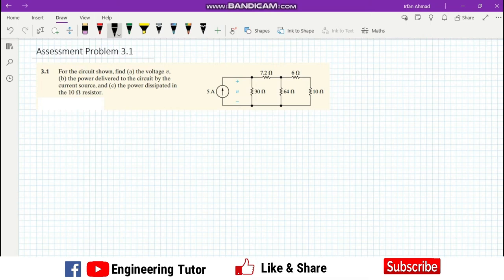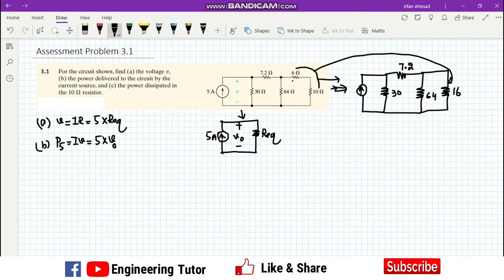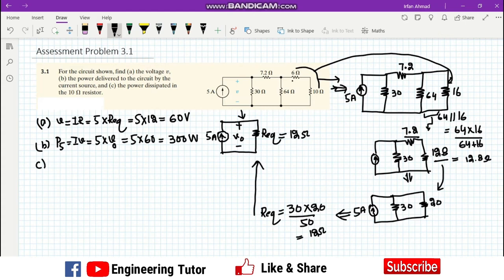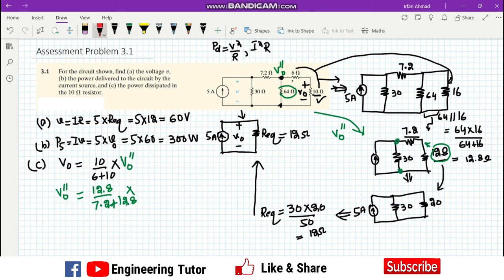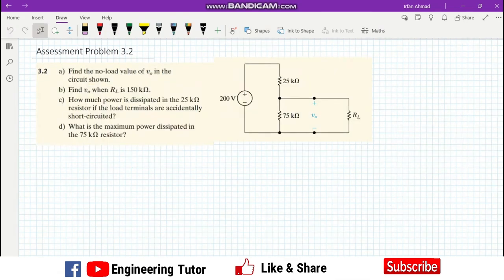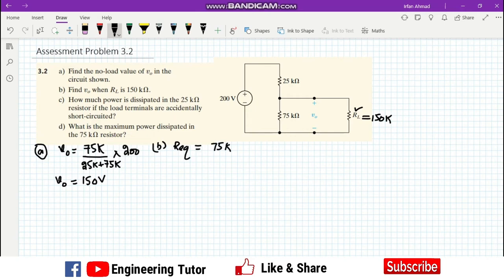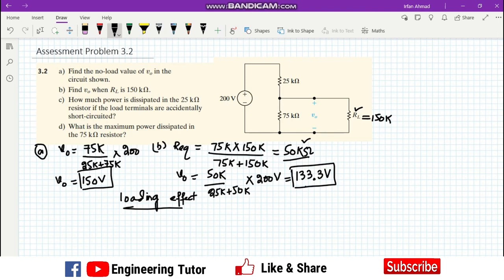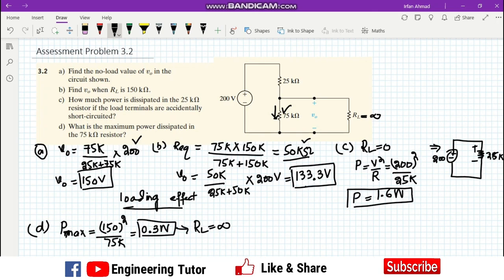Assessment Problem Solution (Chapter 3) | Electric Circuits by Nilsson and Riedel 10th Edition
In this video,   @Engineering Tutor covers the basic concepts of electric circuit analysis by applying the fundamental circuit analysis techniques to boost your understanding of later problems related to electrical engineering. In this video, the assessment problems of chapter number 3 of book "Electric Circuits" 10th Edition by Nilsson and Riedel are solved.

Happy Learning :-)